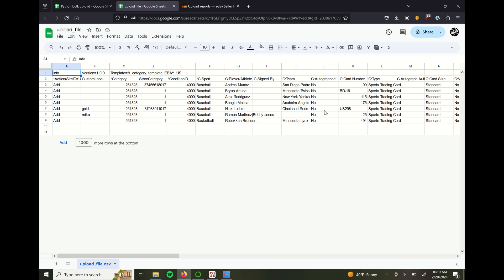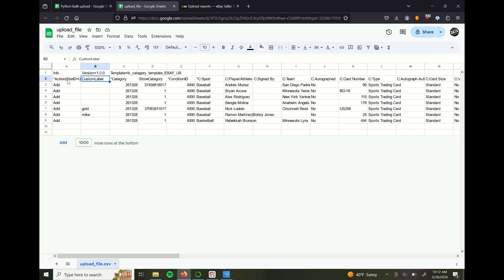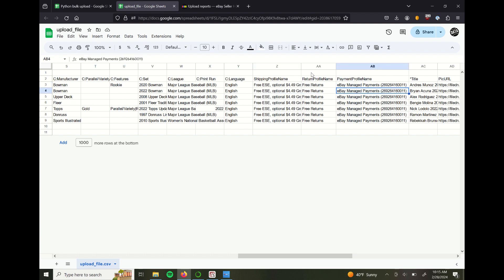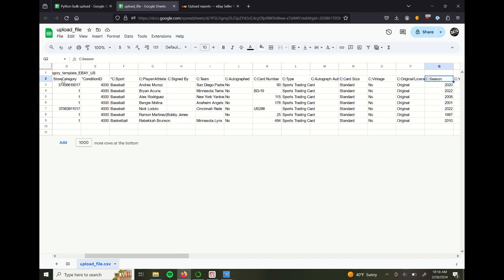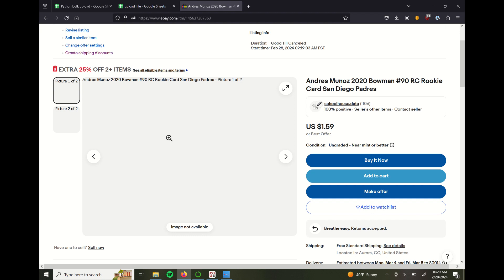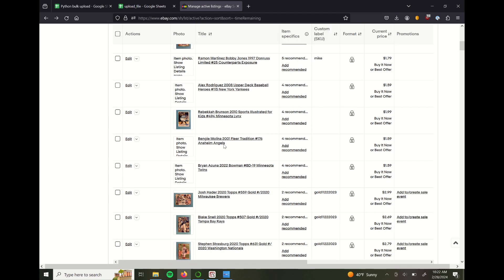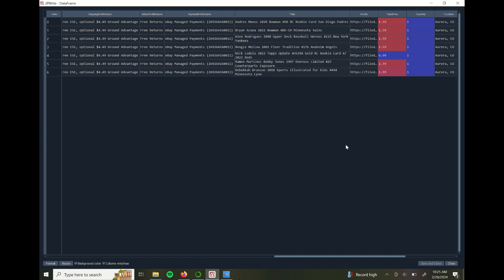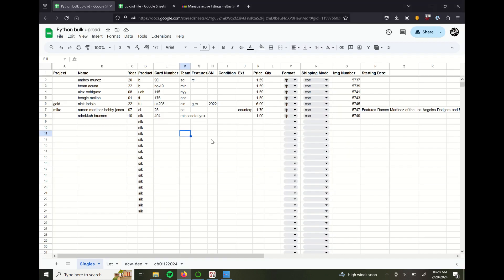Bulk Upload Sports Trading Cards to eBay - HUGE Time Saver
I reveal the standard template used to bulk upload sports trading cards in batches to eBay. The video shows the standard columns for the comma-separated values (.csv) file and has discussion around some important things to know when filling the fields. I use Google Sheets, but you can use Excel or any similar spreadsheet program.

I then give a quick tease of the shorthand template that I use to greatly reduce the input time for listing cards for sale. I then use a Python script to automatically create the .csv file that goes to eBay and fill information for details like team, sport, league, card features, description, and title.

More videos to come related to automated pricing methods and a deeper dive into the Python code that creates the upload template.

Please comment with any questions or topics requiring more discussion!